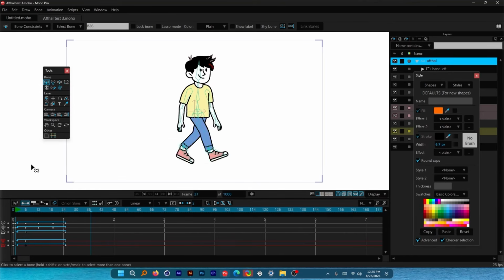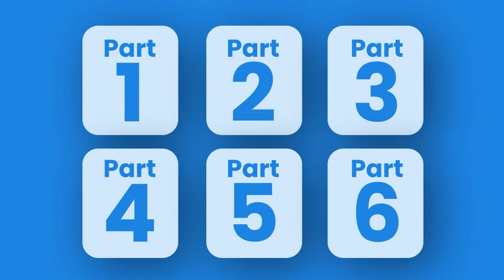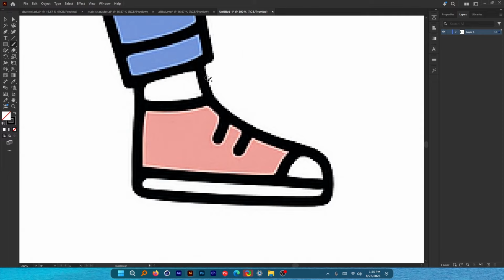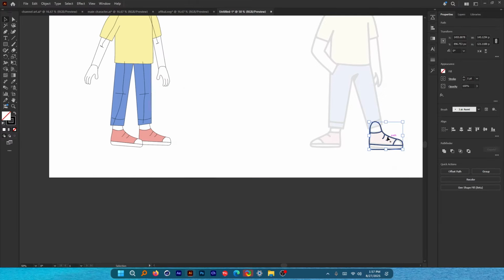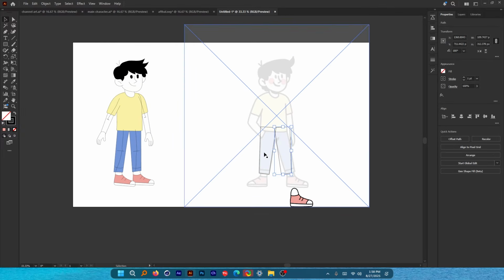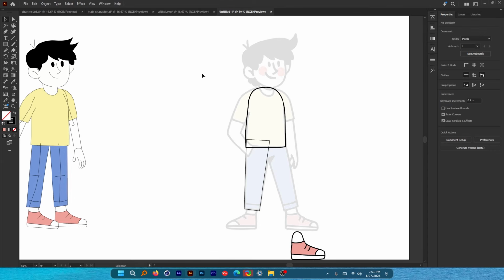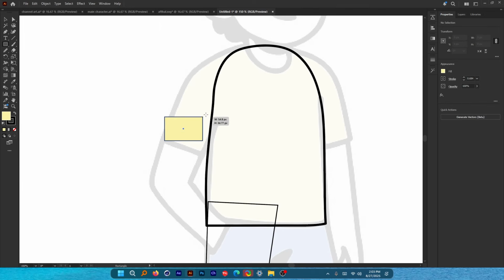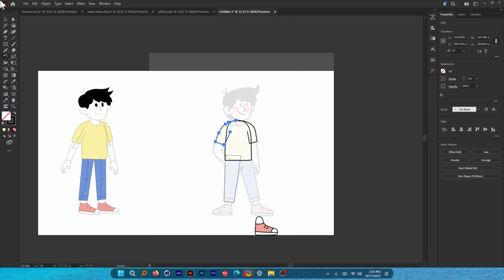Character Rigging Full Series - How to create a character rigging in Moho Animation Part 1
This is the part 1 of many series of Character rigging in MOHO. Also this video will help even for those who are trying to switch from adobe after effects.